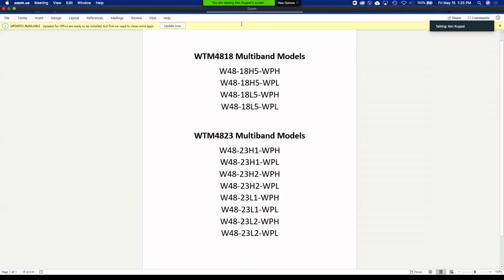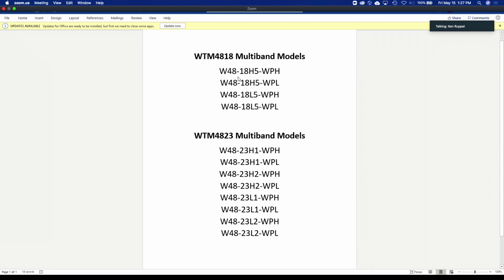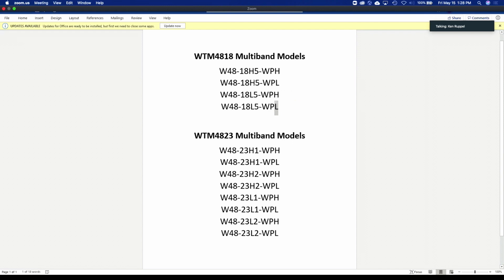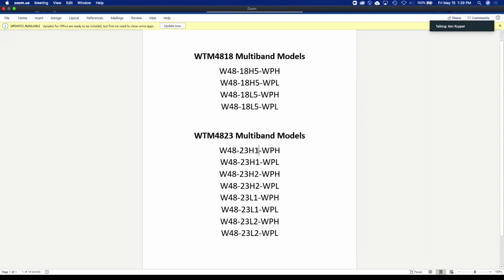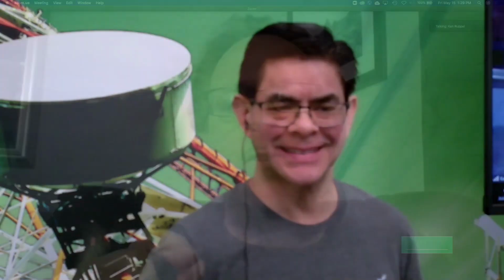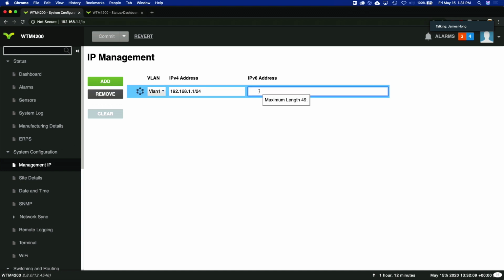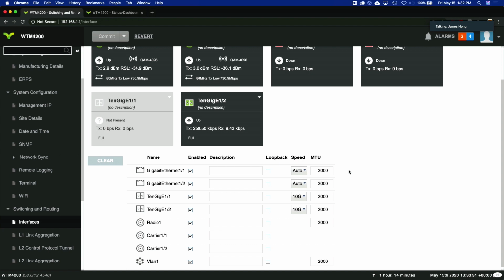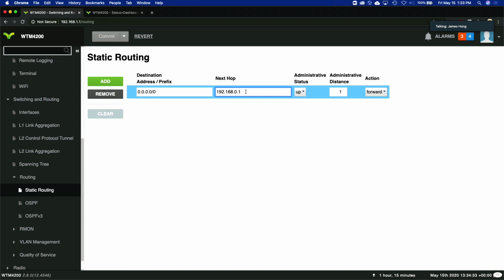Shop Talk with Jim and Ken - Episode 5 - Multi-Band Ordering Guide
Welcome to our 5th Episode of Shop Talk with Jim and Ken! We will post a new episode regularly to update you on the hottest WISP topic. Each episode will also include our favorite Tech Tip from our in-house tech guru, Jim Hong.

wtm 4000, multi-band radios, wtm 4800, wisp, wireless internet service provider, internet service providers, isp, eband, microwave radio